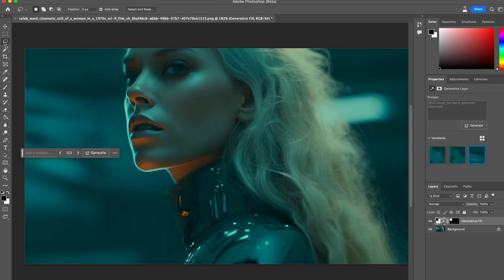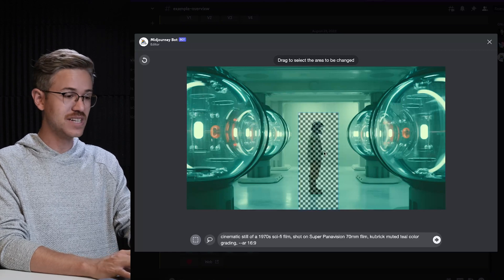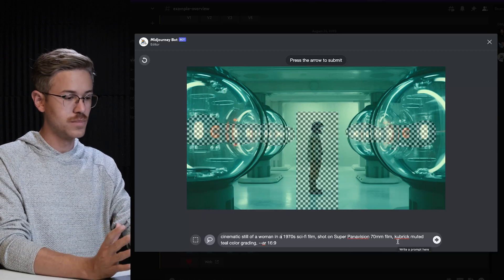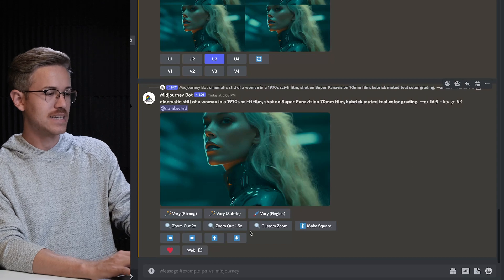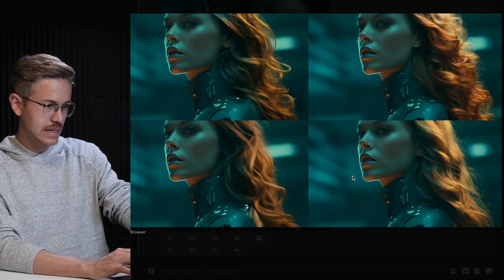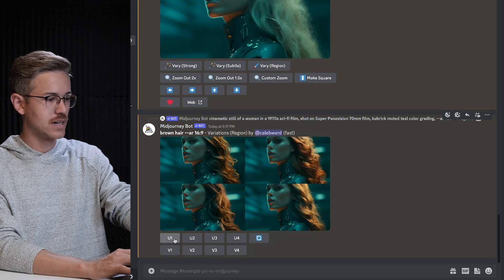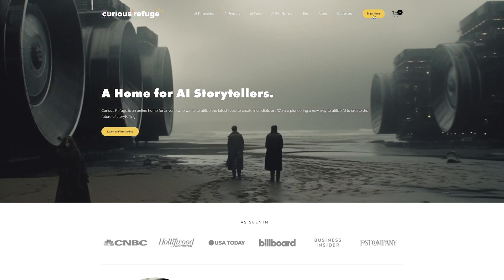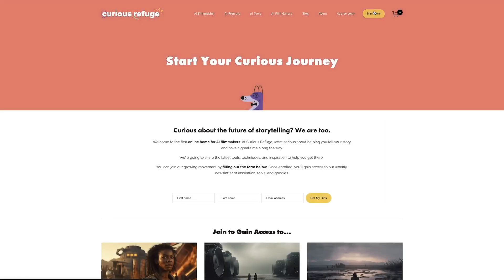Photoshop vs Midjourney Inpainting | Midjourney Inpainting Tutorial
In this video, Caleb will show you how to use the inpainting features inside Midjourney. We'll also compare and contrast the inpainting abilities of Midjourney and Photoshop to determine the best tool for creating realistic inpainting results.